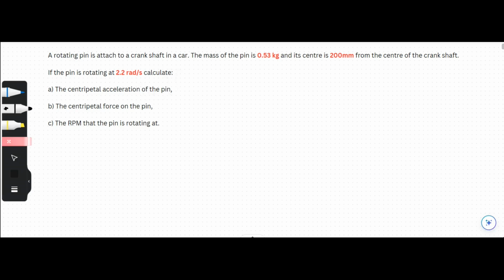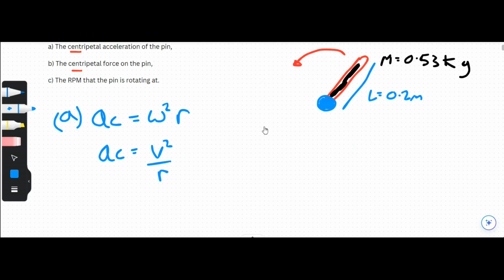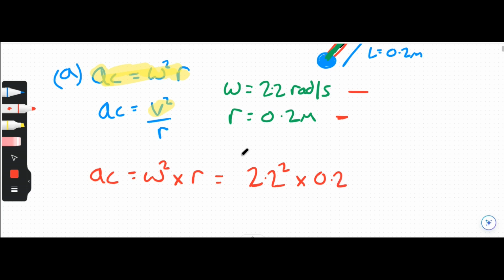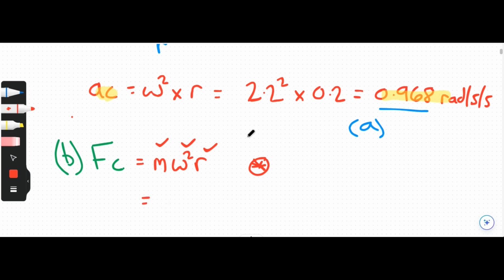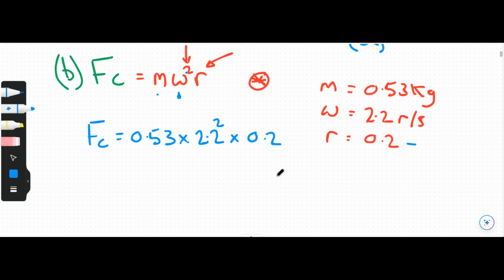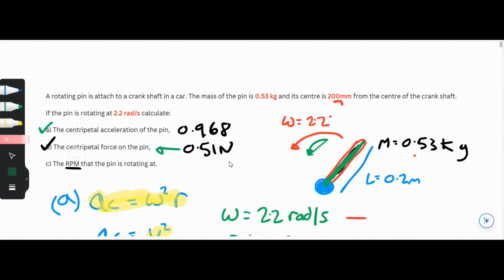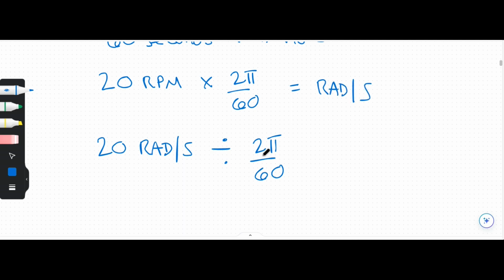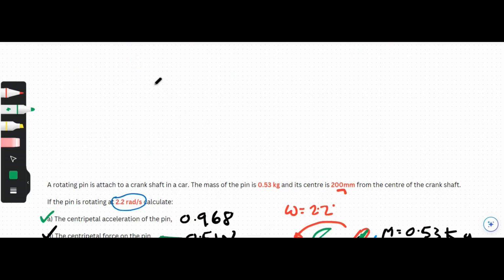How to Calculate Centripetal Force and Centripetal Acceleration.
00:00 Intro and (a) Centripetal Acceleration
05:07 (b) Centripetal Force
10:19 (c) Convert into RPM